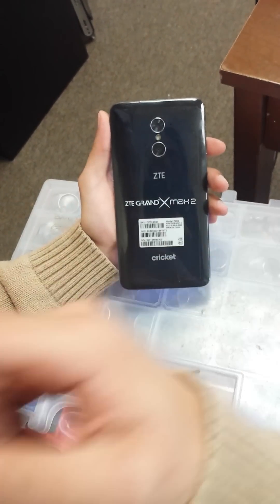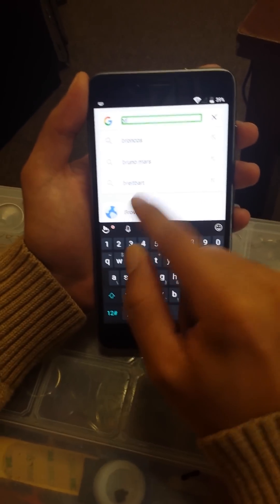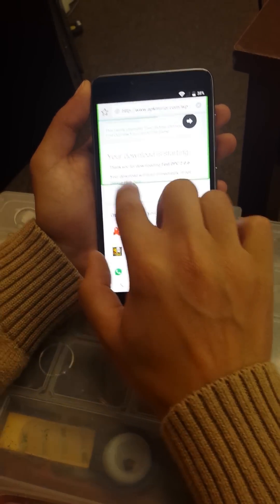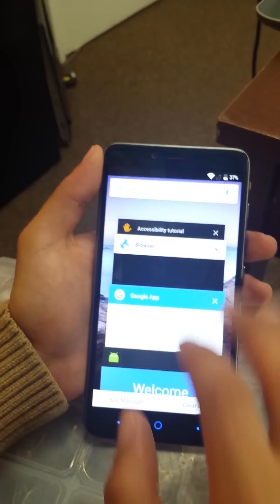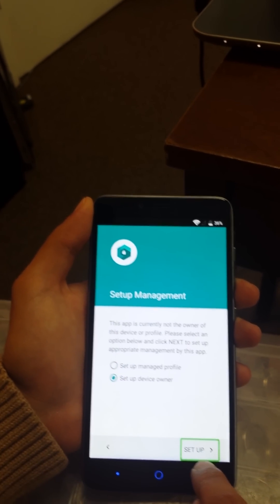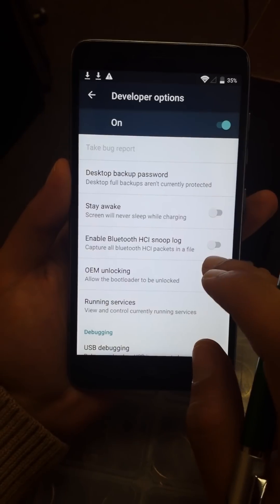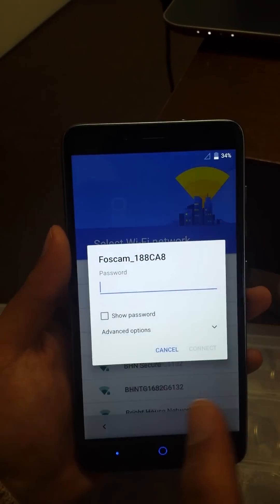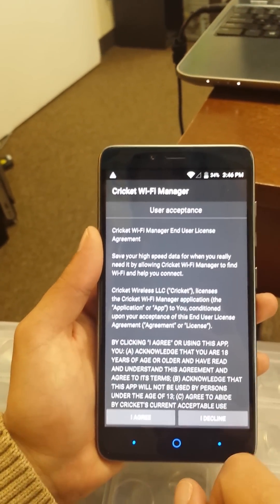ZTE GRAND X MAX2 FRP GOOGLE BYPASS SOLUTION STEP BY STEP TO BY PASS GOOGLE ACCOUNT